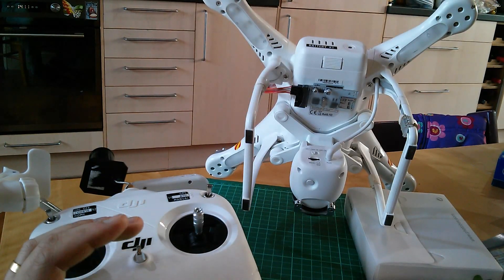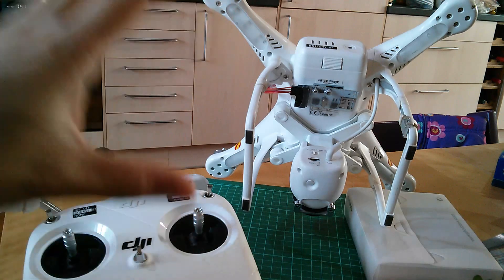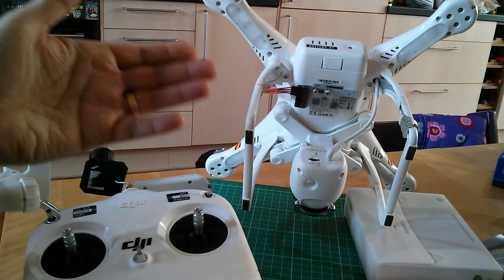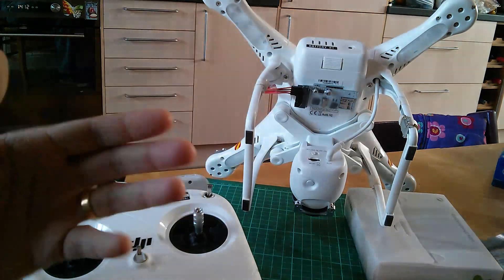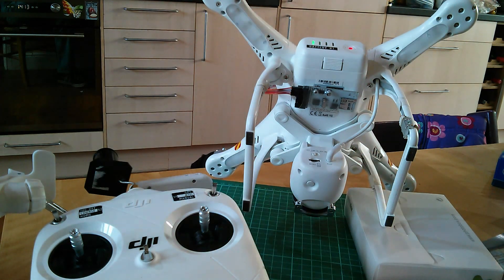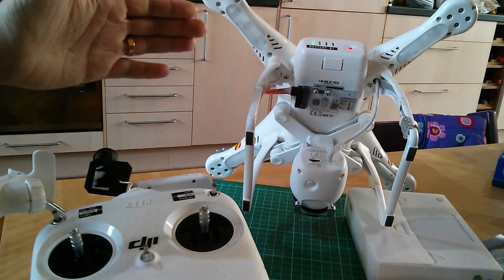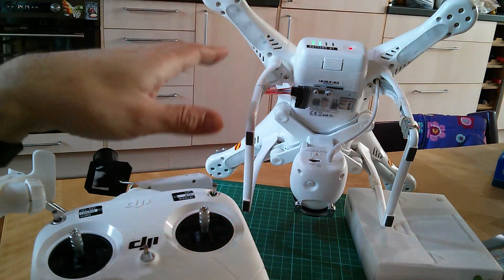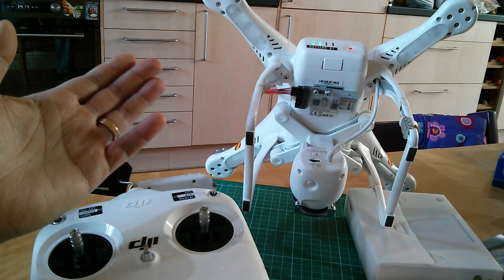DJI Phantom 2: NAZA mode LED light signals - what's the difference?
What the LED light signals on the DJI Phantom 2, Vision or Vision+ will look like when changing from Vision Mode to Naza Mode using the Phantom Assistant Software. Want to know how to put your quadcopter drone into NAZA mode in the first place? I'm not going to tell you - it's something you need to research yourself and whether you should change or not is a whole different kettle of fish. ;-)

Sorry for the dog's loud drinking half way through and the dodgy jump cut at the end, but you wouldn't expect perfection from me now, would you?